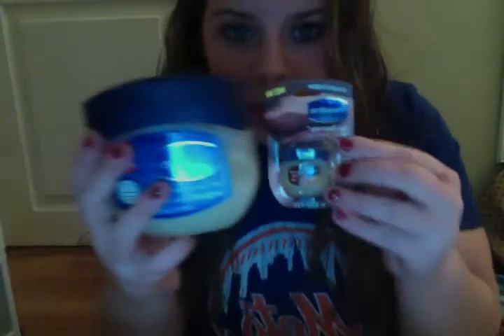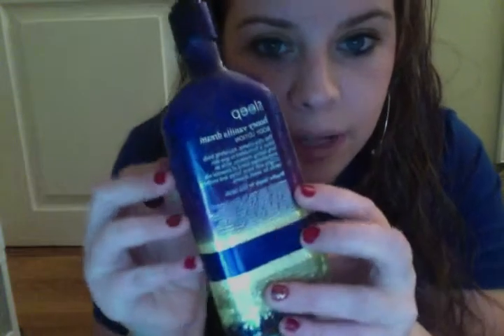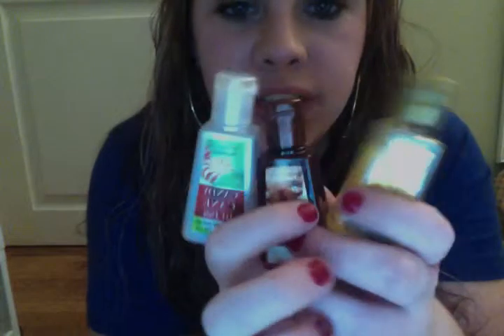VlogMas Day 3 ! Stocking Stuffers for Her Part 2 !